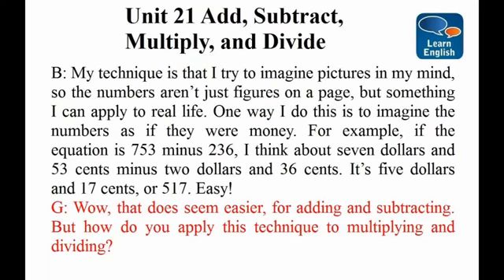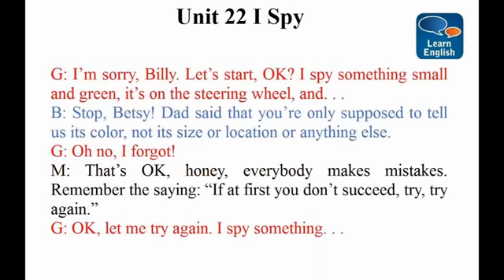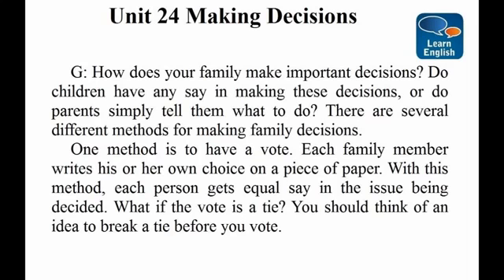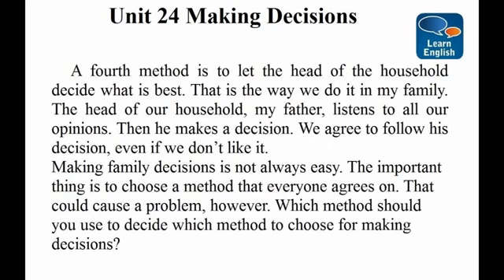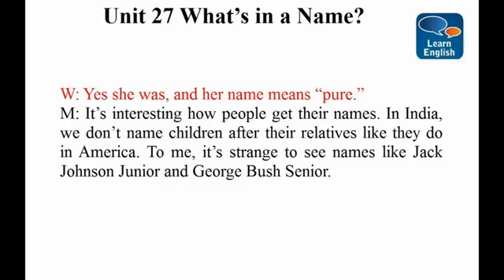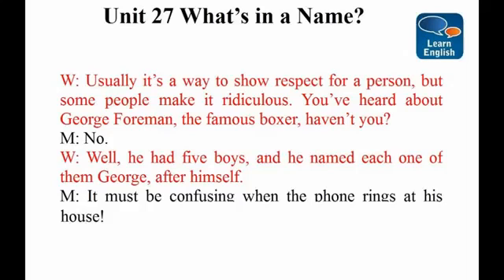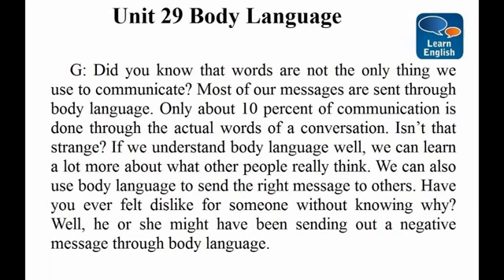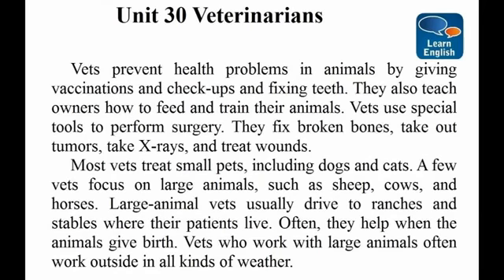Learn English 17 - Practicing Reading - Speaking as a Native Speaker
Learn English With Music.  Practicing Reading - Speaking as a native speaker